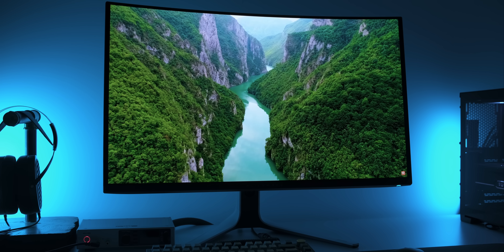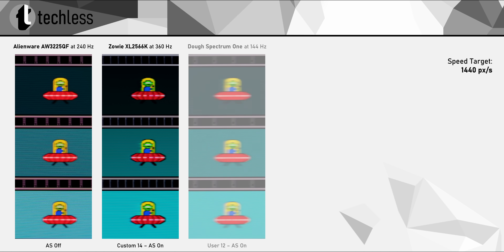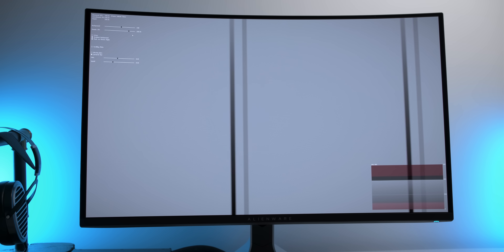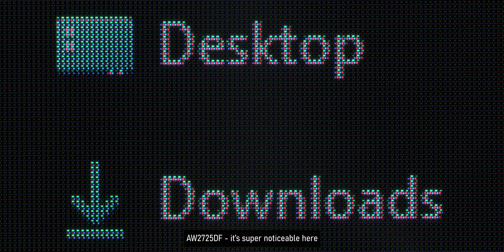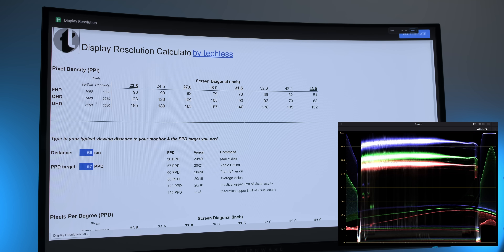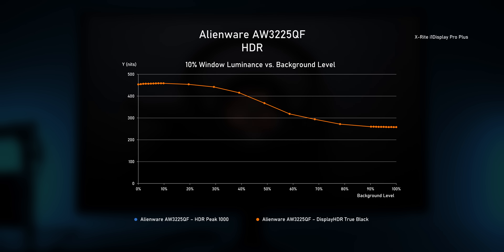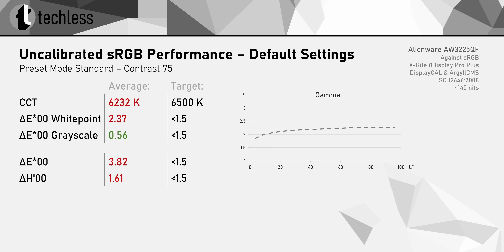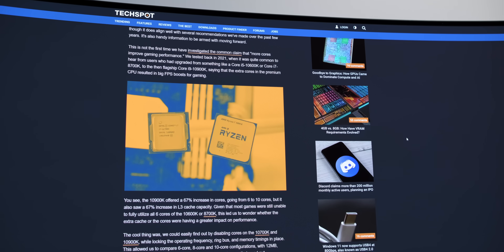Glossy 4K 240Hz OLED is wild - Alienware AW3225QF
The Alienware AW3225QF is one of the first monitors to use this insane 32" 4K 240 Hz QD-OLED panel.

🛒 Asus PG32UCDM
🛒 MSI MPG321URX
🛒 Gigabyte FO32U2P

Power Bank
65W Charger

Index:
00:00 - Endgame specs?
00:29 - Good times ahead
01:28 - Response Times & Ghosting
03:16 - Display Lag
03:26 - Adaptive Sync
05:05 - Color Fringing
06:53 - Cuktech
07:58 - Brightness & Contrast
09:48 - HDR
11:07 - Vampires love QD-OLED
11:47 - Color Accuracy
13:04 - Recommended Settings
13:13 - Conclusion